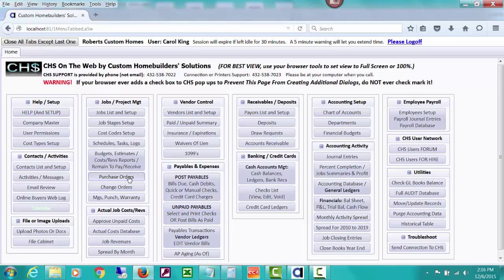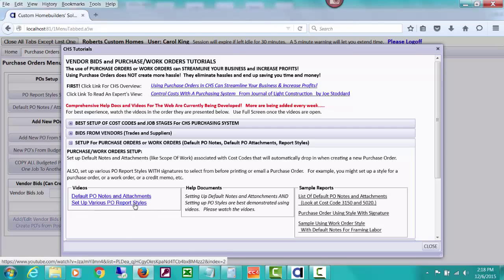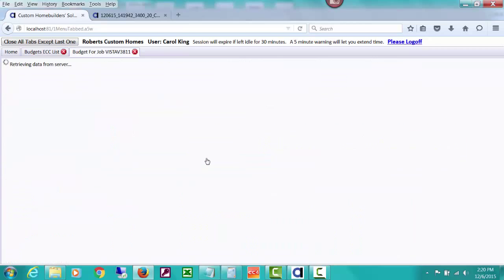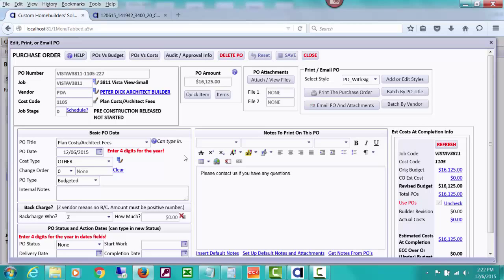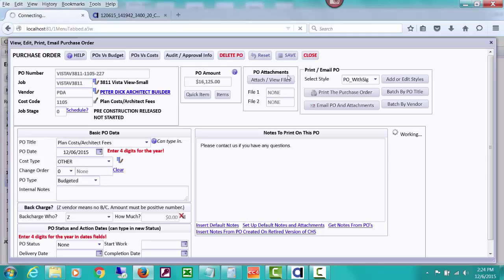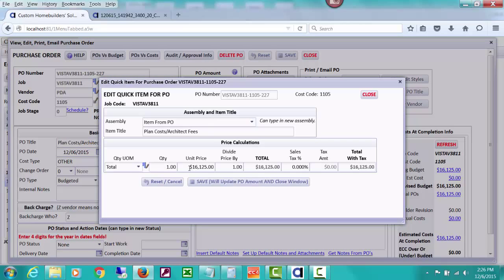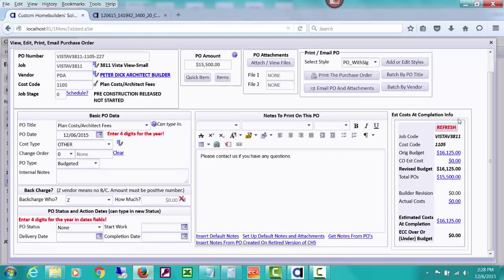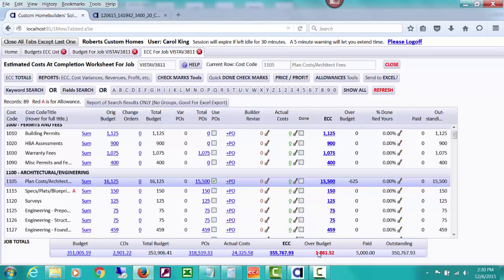3400 20 Part 1 - Create 'Budgeted' POs From Budget or ECC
Part 1 - Create 'Budgeted' Purchase Orders
This video shows how to create 'budgeted' Purchase Orders FROM either the Job Budget Worksheet OR FROM the Estimated Costs At Completion Worksheet.